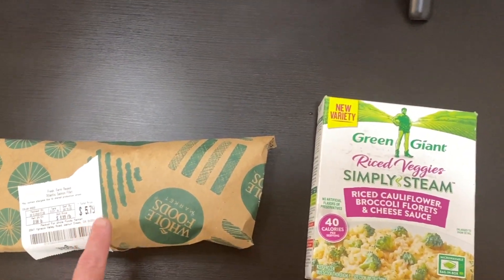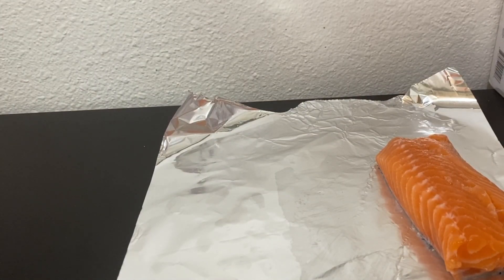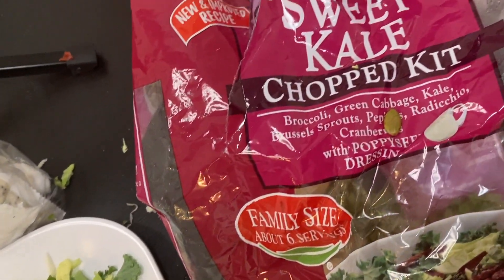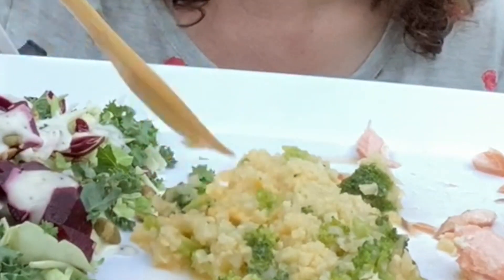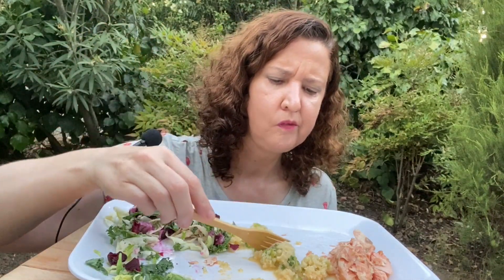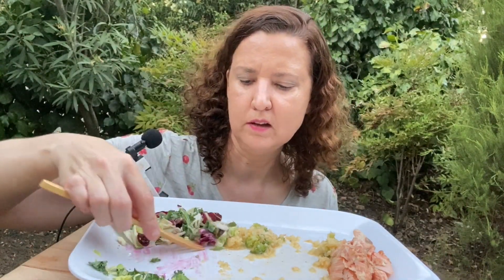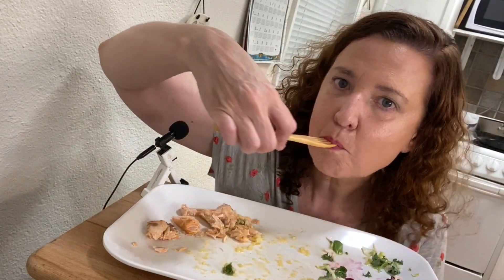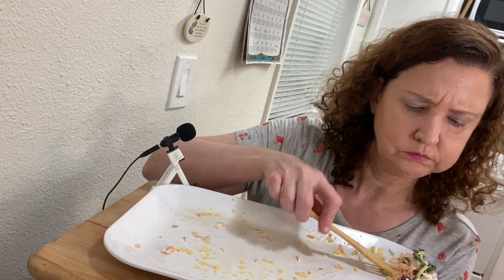Mukbang | Salmon Dinner